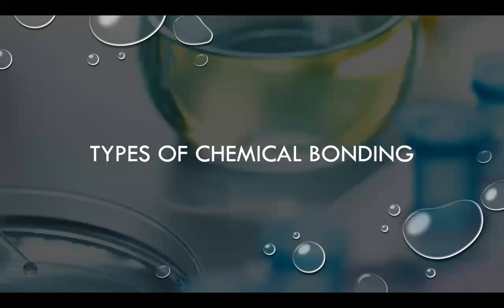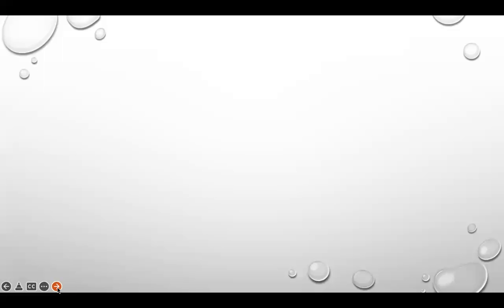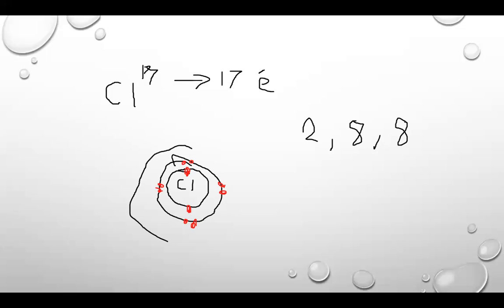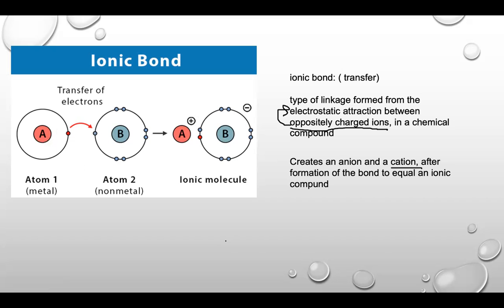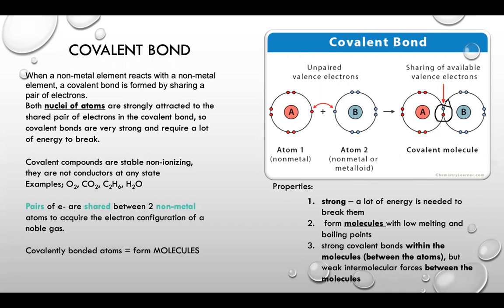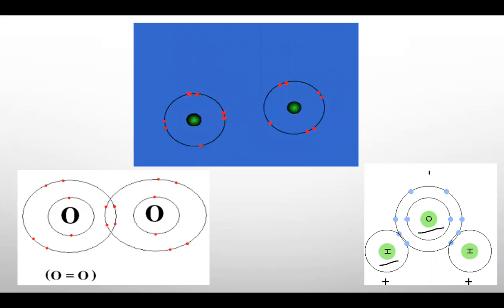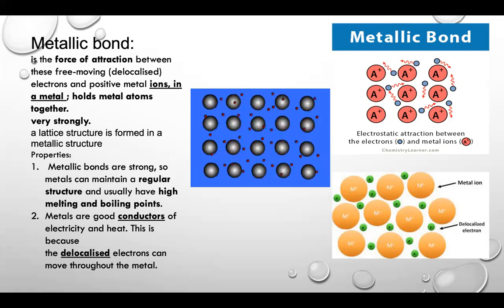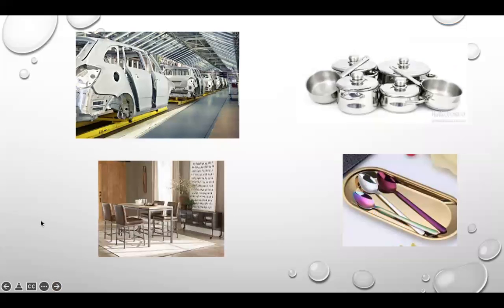Chemical Bonding, An In Depth Review | STEM Enrichment Youth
Here is a follow-up to our past video on chemical bonding!